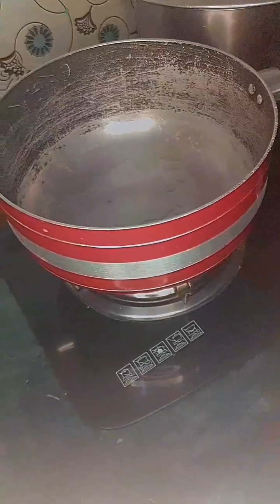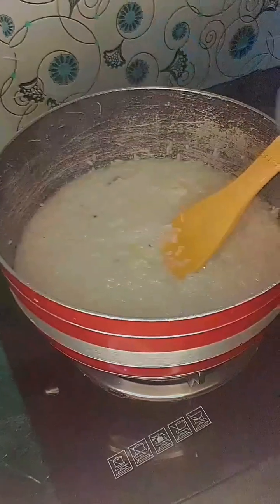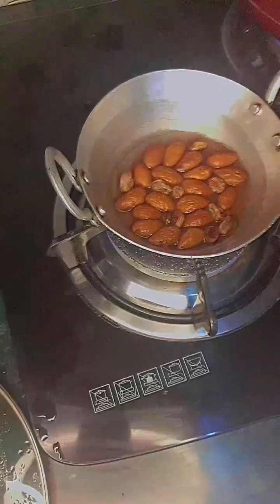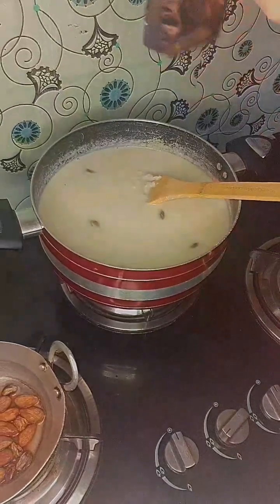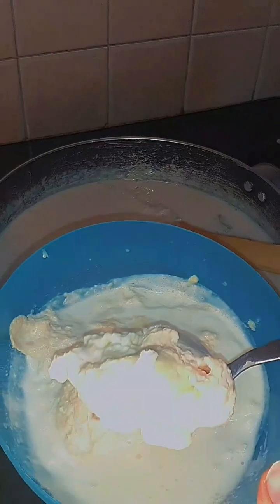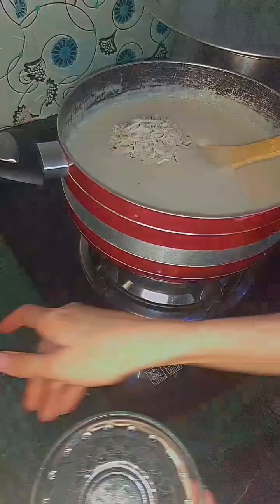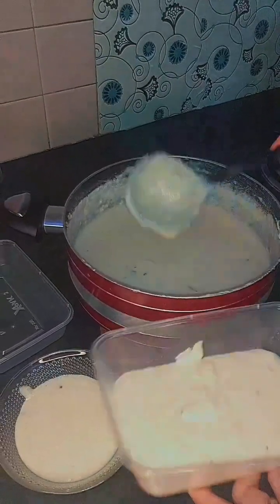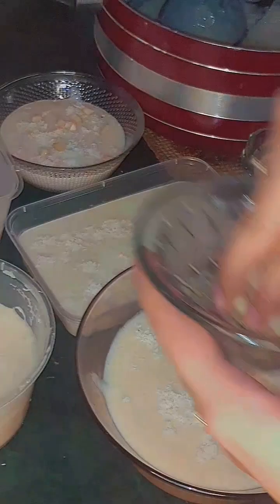kheer vlog | 30 minute kheer recipe | easy cooking with anam's kitchen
I made kheer for distribution in my neighbours and family . Everyone liked and enjoy the kheer .